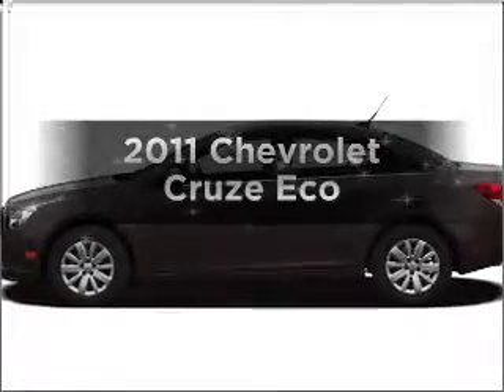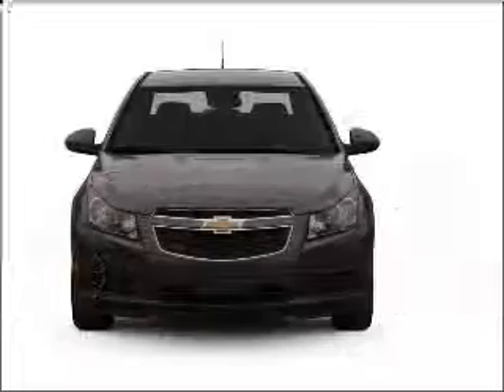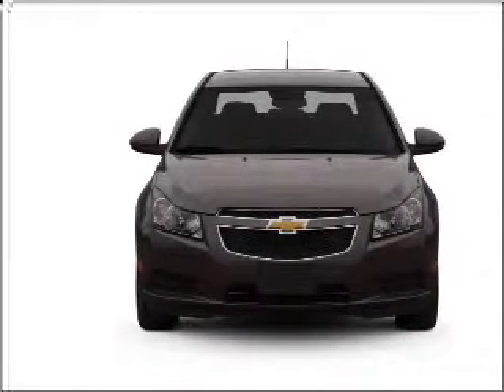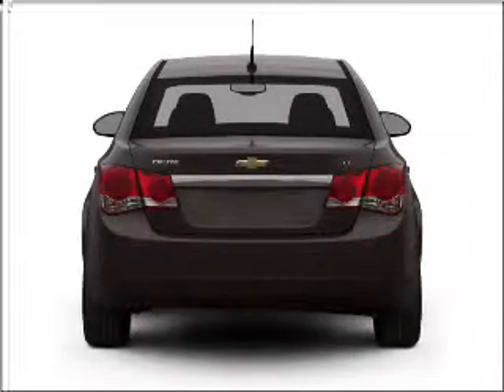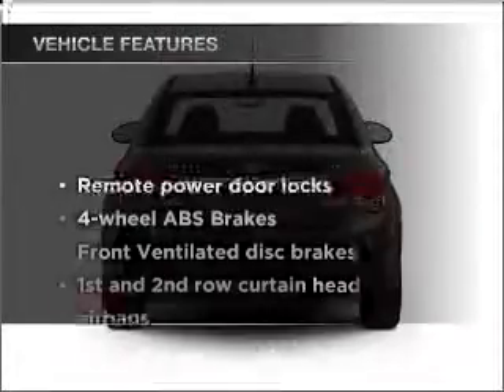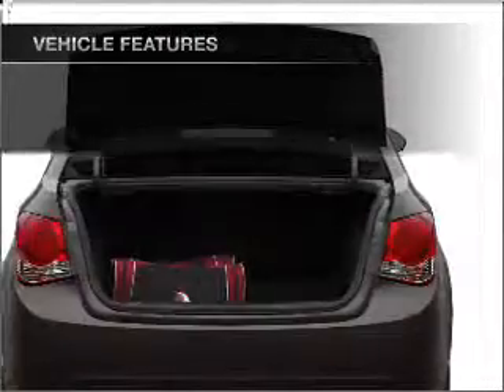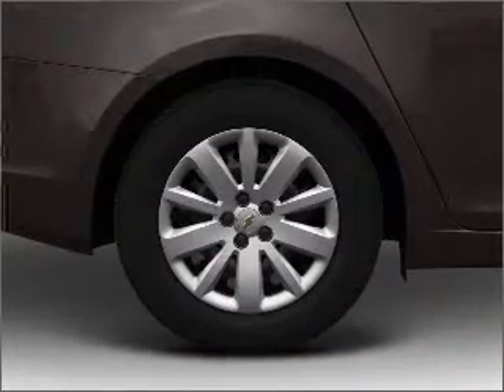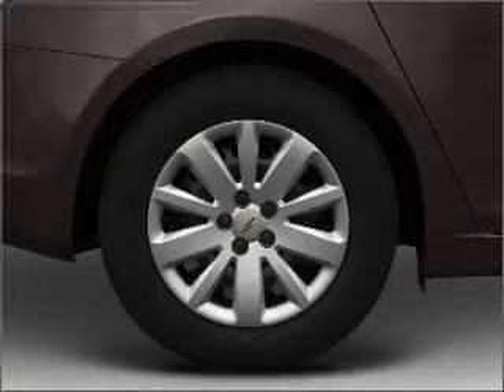2011 Chevrolet Cruze - CHESHIRE MA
Year: 2011
Make: Chevrolet
Model: Cruze
Trim: Eco
Engine: 1.4 liter inline 4 cylinder 16 valve
Transmission: Automatic
Color: Silver Ice Metallic
Mileage: 13
Address:
452 S State Rd